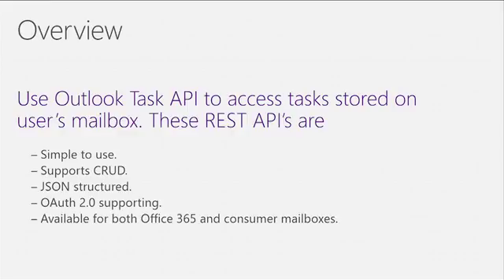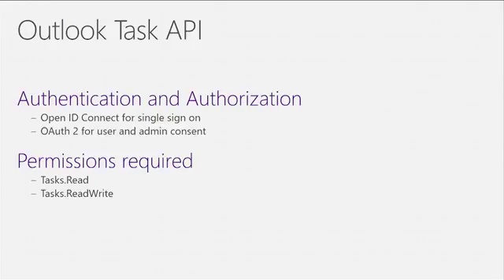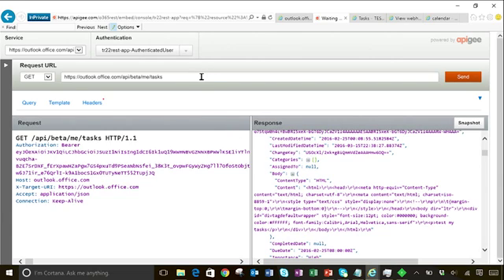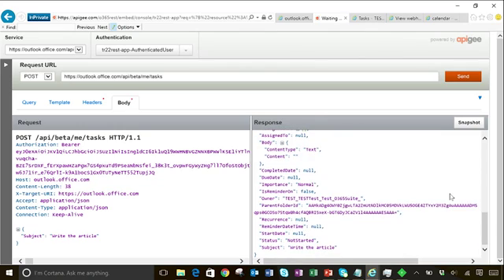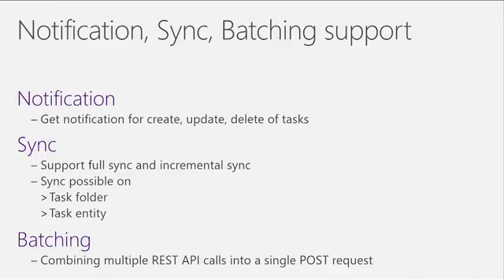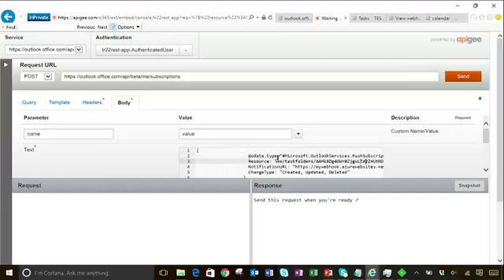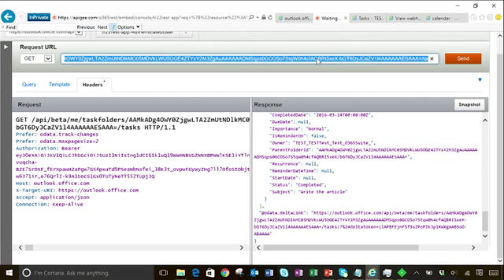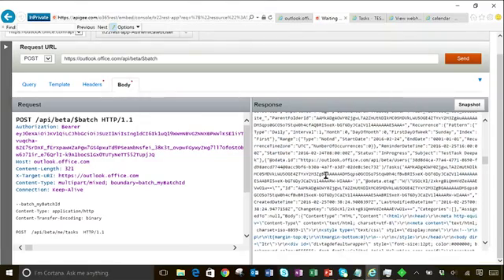Build 2016 Introducing Outlook Tasks in the Outlook Direct Endpoint